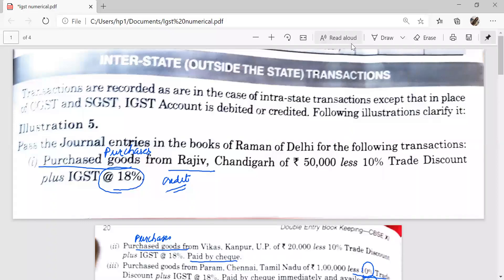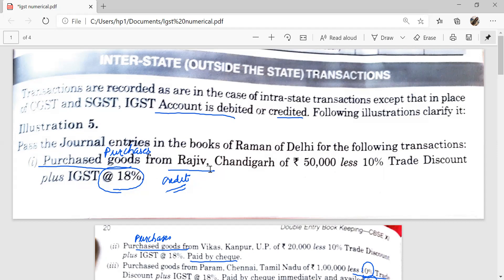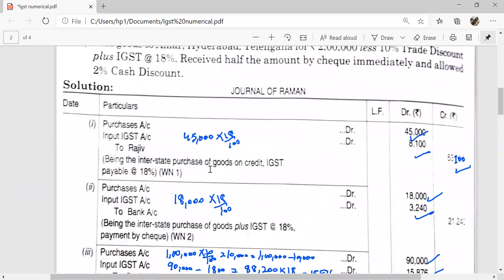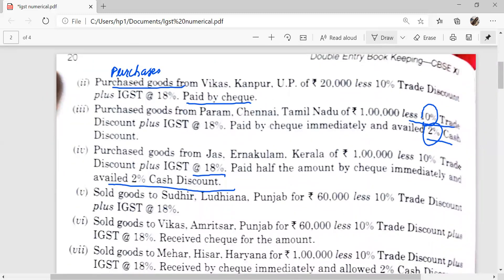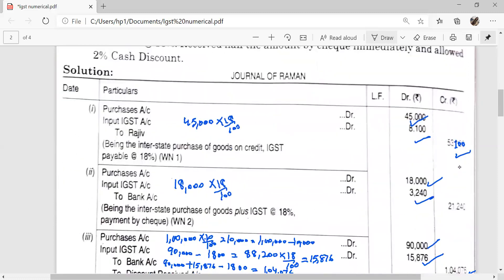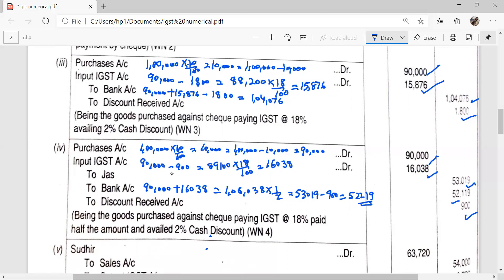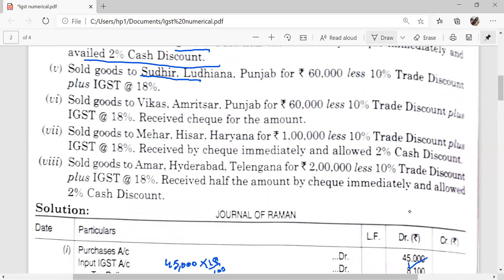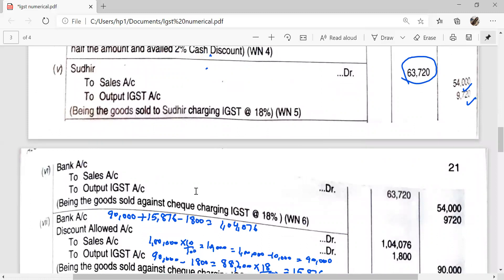Class 11 Accountancy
IGST